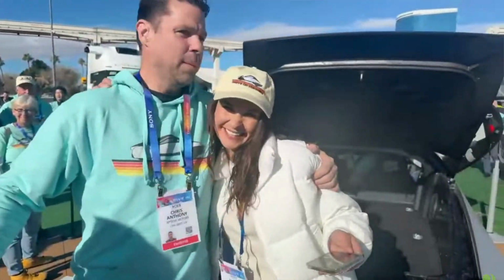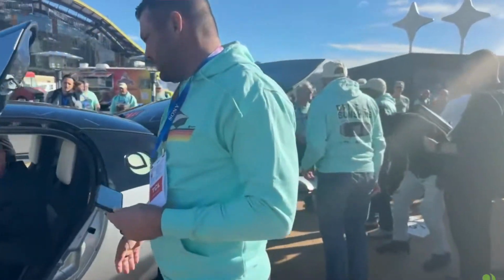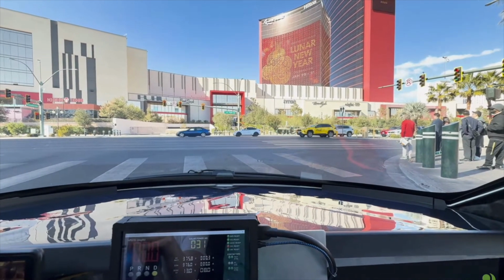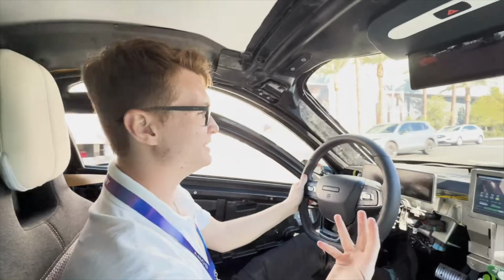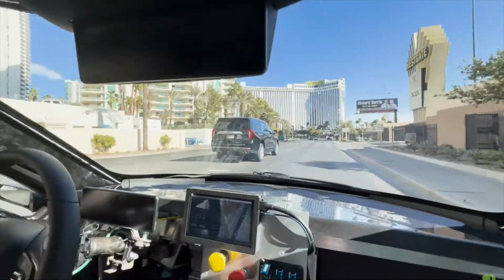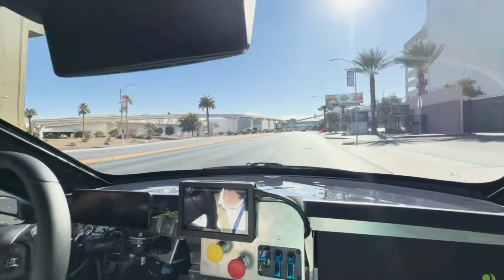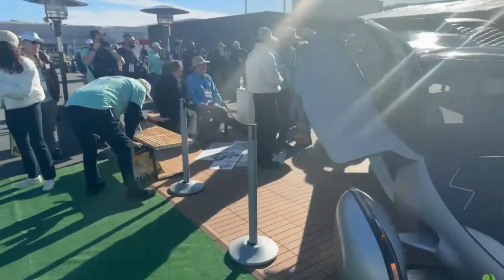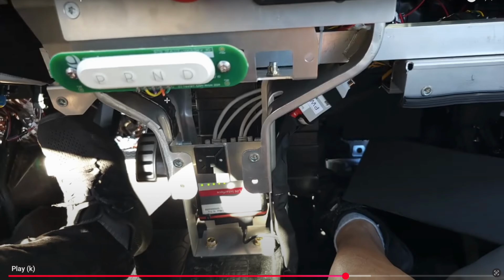Aptera's Solar Working Better Than expected !